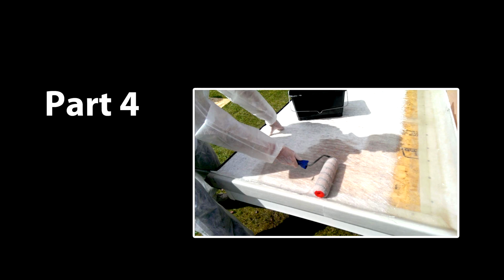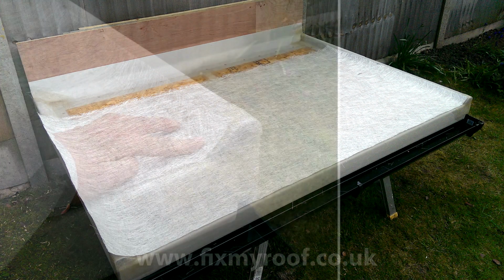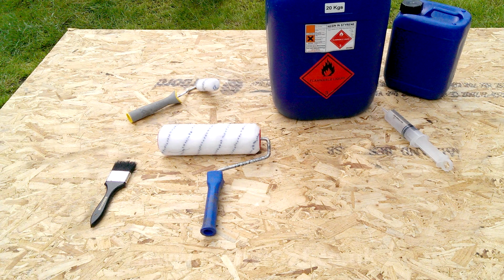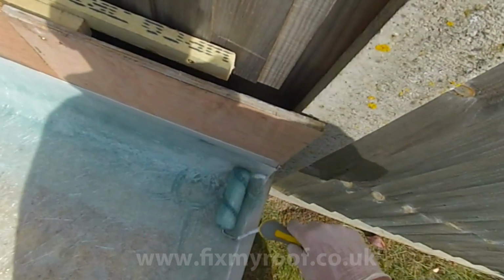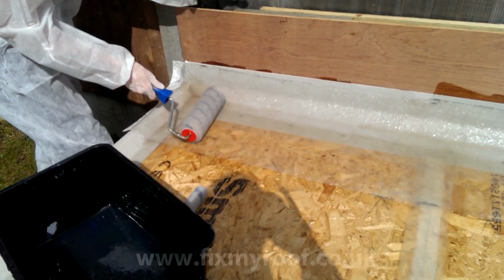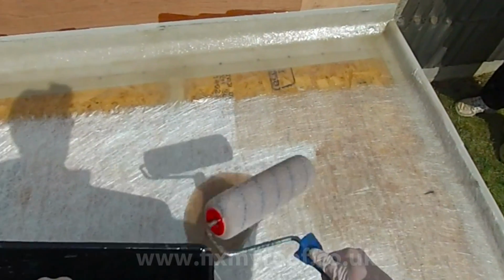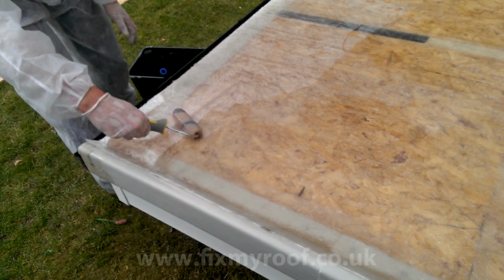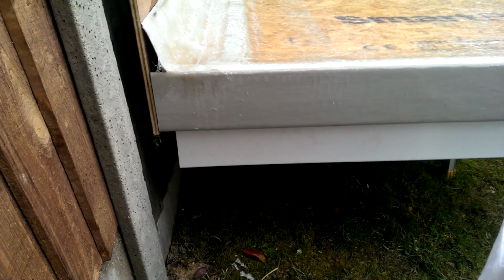Part 4 Fibreglass Roof Laminate - Laying a GRP roof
Always check current regulations or seek second opinions from other video sources or websites. Anyone working at ANY height should be fully trained and insured to do so and use the correct access equipment. Anyone working on ANY project does so at their own risk!

This which is Part 4 of 5 deals with the laying and laminating of the main roof deck. Here we apply roofing resin to the OSB3, laminate and consolidate the laminate to form the main fibreglass roof covering.